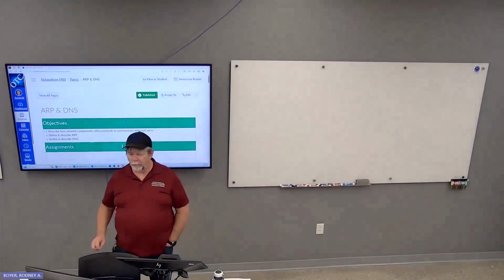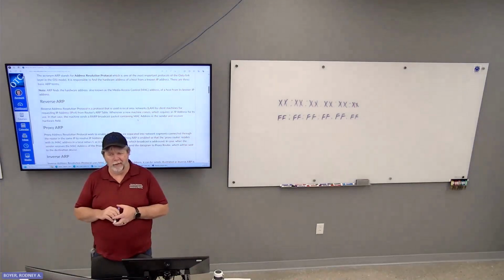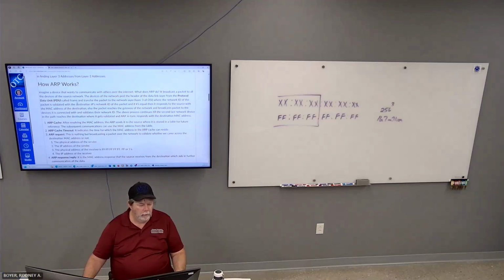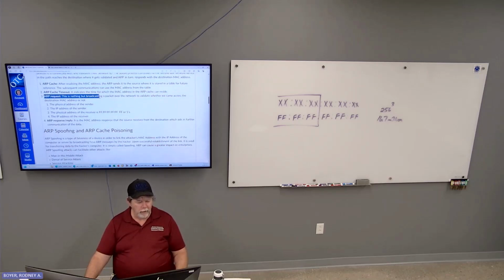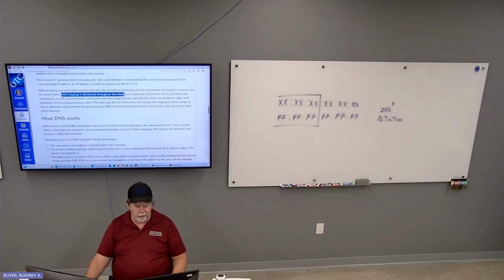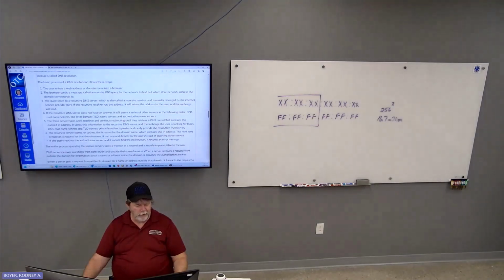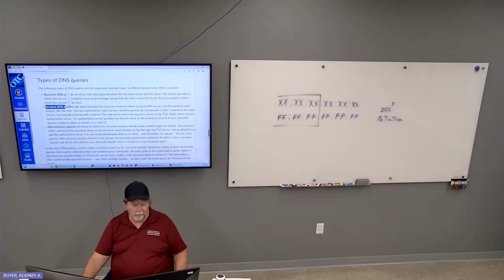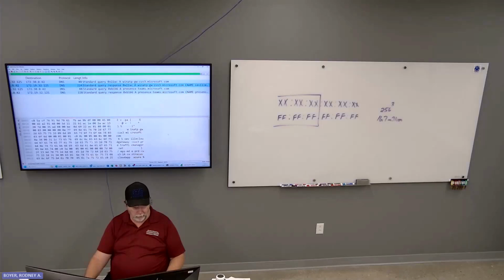ITI-111 ARP & DNS Lecture FA '24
Lecture / discussion about Address Resolution Protocol (ARP) and Domain Name System (DNS).